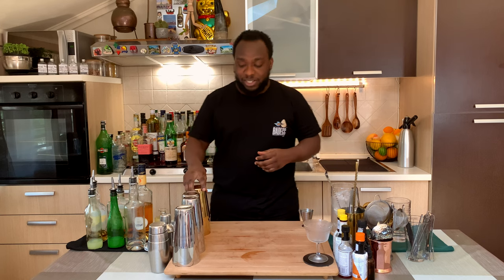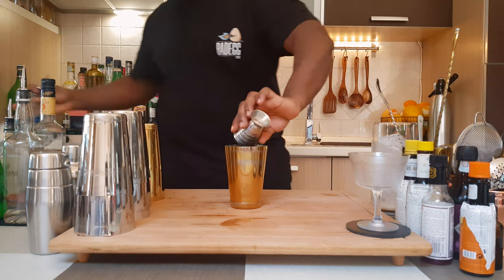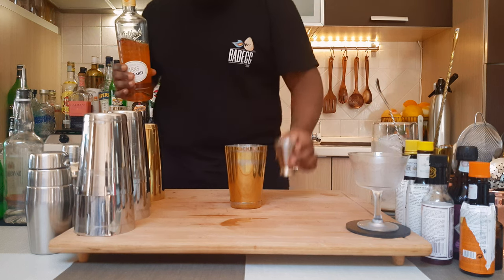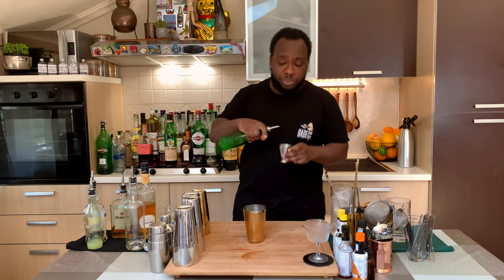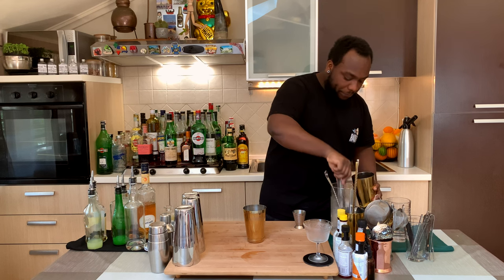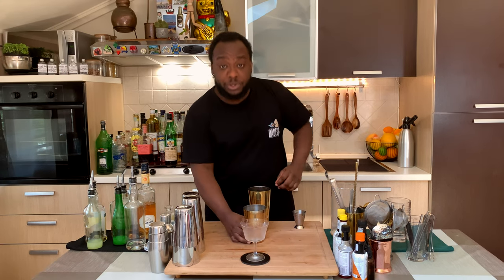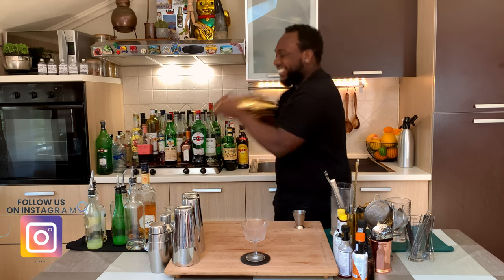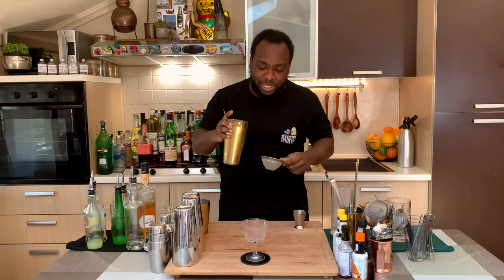How to make a CRUEL INTENTION with LELE | COCKTAIL with BOURBON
INGREDIENTS:
60ml Bourbon
7.5ml Disaronno Amaretto
7.5ml Apricot Liqueur
30ml Pineapple Juice
15ml Lime Juice

Garnish:
1 Lime Wedge